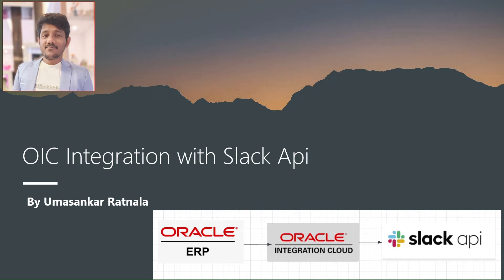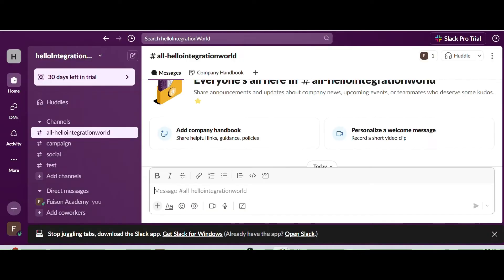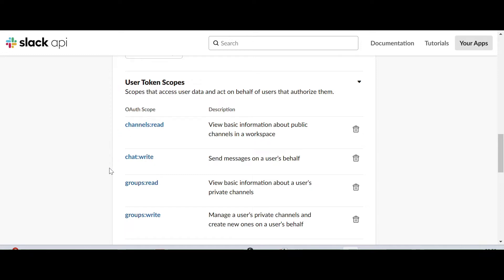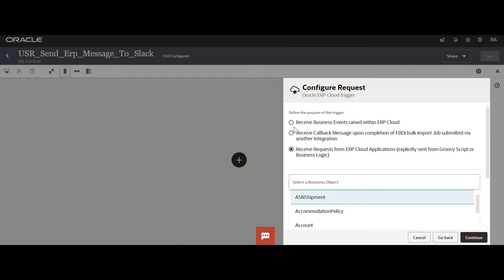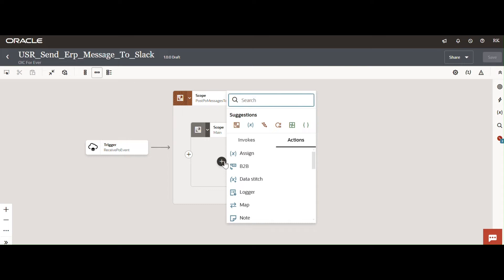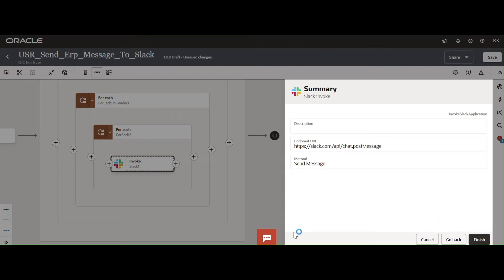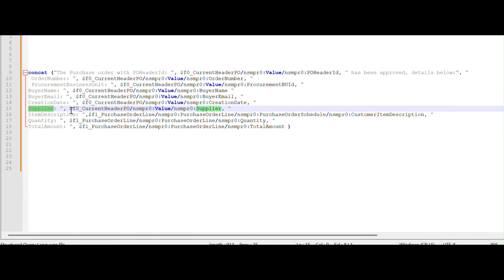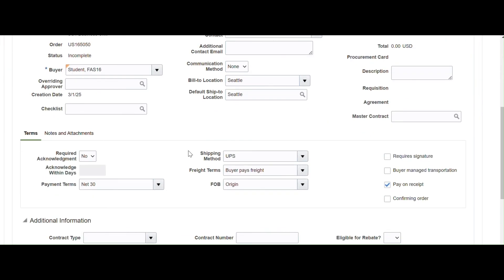OIC Session-51:OIC Integration with Slack | Slack Bot OAuth Token | Raise Business Event from Cloud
By going through this video you will get Understanding on below Topics.

1.Learn how to create a Slack Application and obtain your Slack Bot OAuth Access Token
2.Understand how to establish a connection between Oracle Integration Cloud and the Slack API.
3.Build an OIC Integration to send Business Events from Oracle ERP Cloud to your Slack Messaging Application.
4.Present Purchase Order Header/Lines Details directly within your Slack Message.